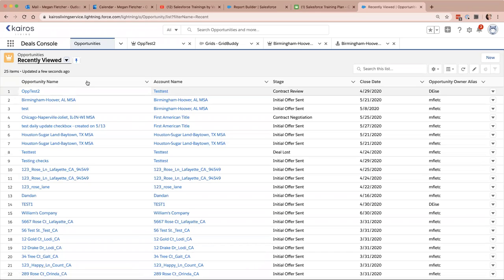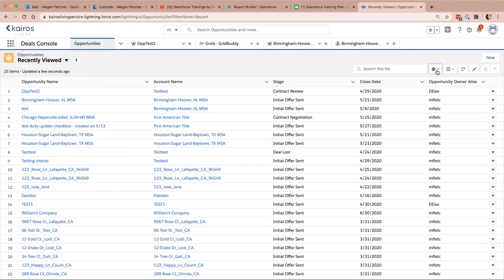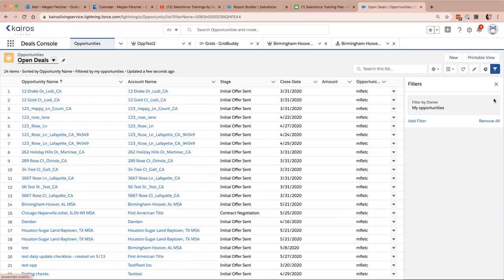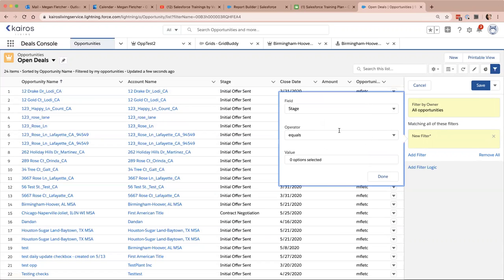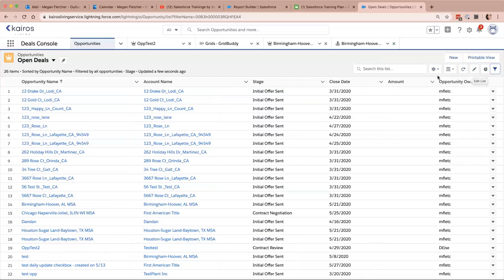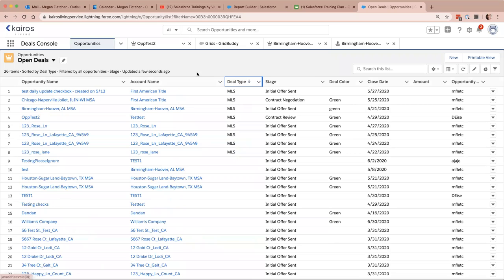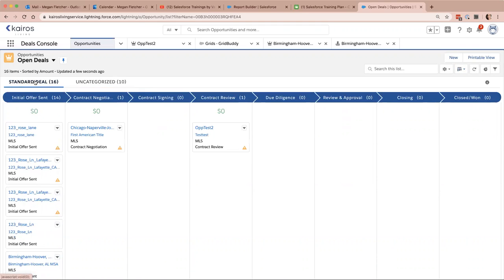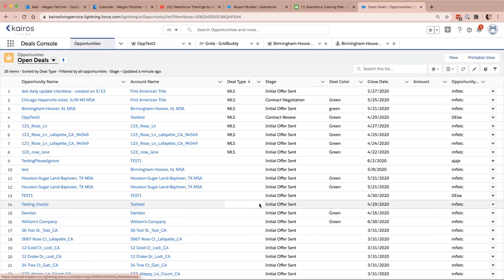Creating and Using List Views